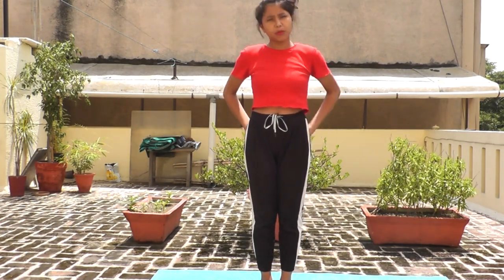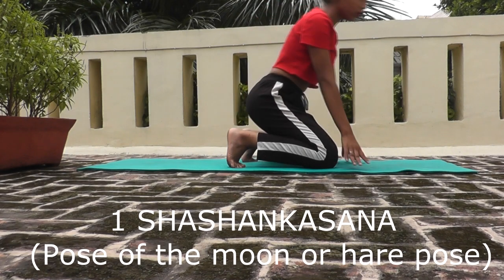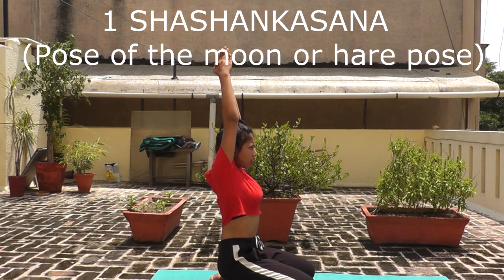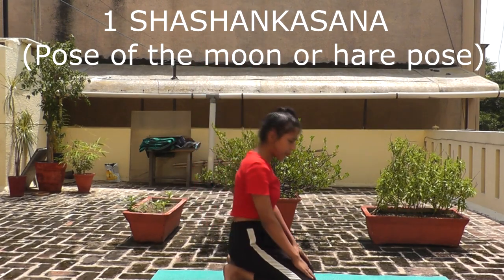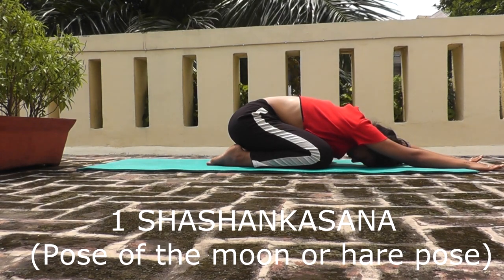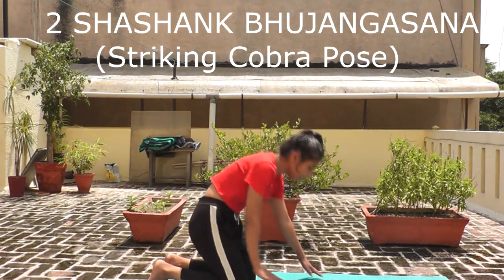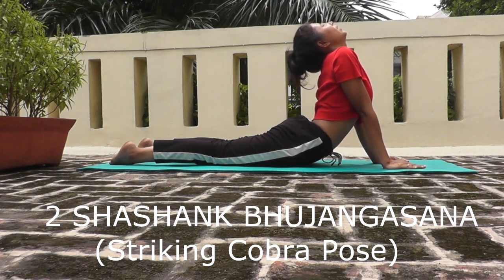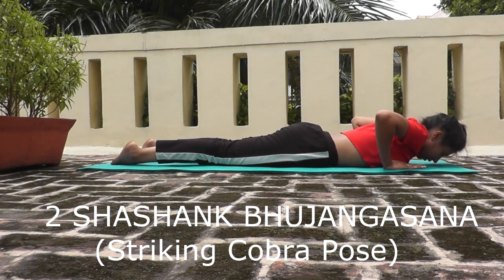Yoga 101 - Absolute Beginner | Vajrasana Group Of Asanas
1 Shashankasana (Pose of the moon or hare pose)
2 Shashank Bhujangasana (Striking cobra pose)
3  Naman Pranamasana (Prostration pose)
Dancend holds regular classes in Panchsheel park, Bollywood, Bhangra, Contemporary, Dance Mix Workout, Kids Jazz Bollywood.